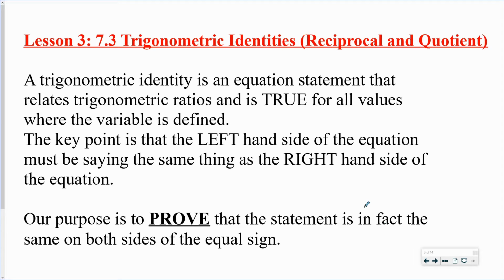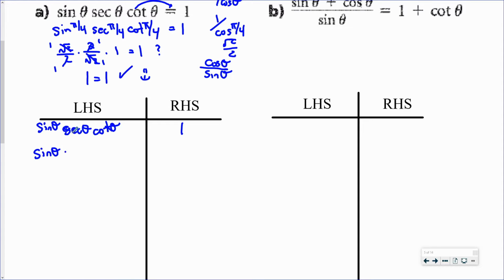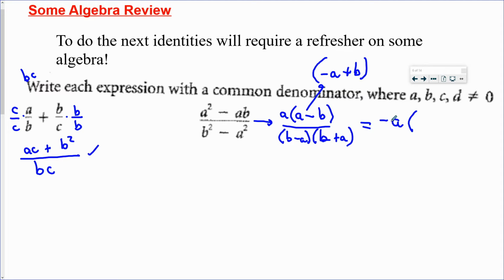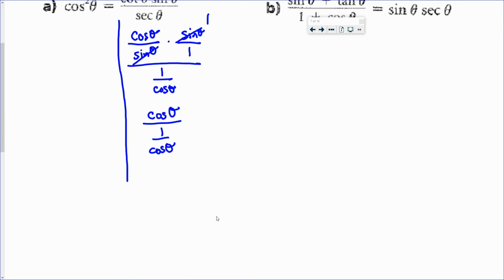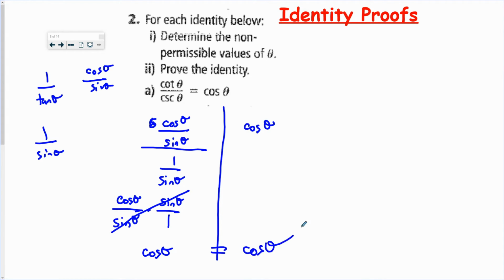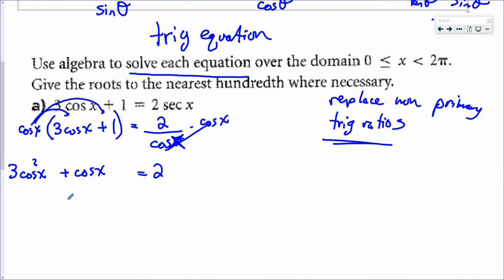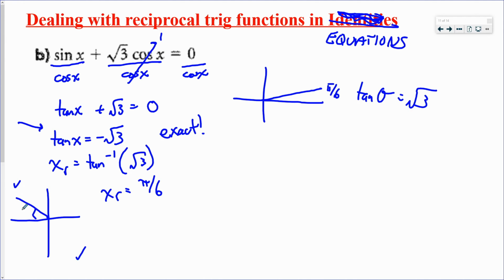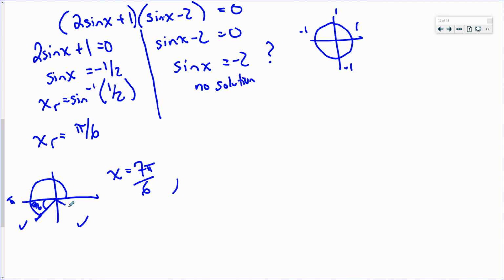Unit 7 Trig Identities & Equations: Lesson 3 (Intro to Identities & Equations with trig identities)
Try the free self-grading assessment on Lessons 1 to 3